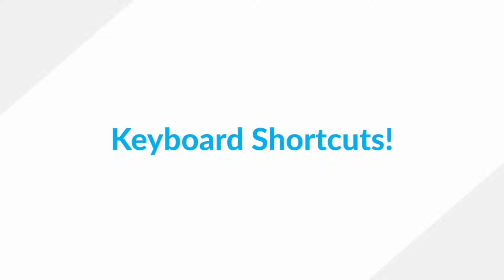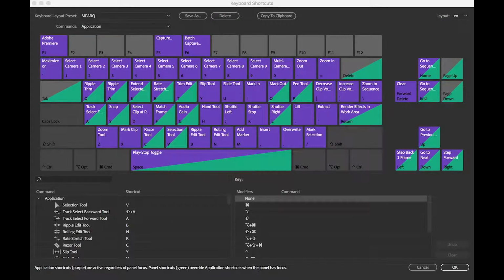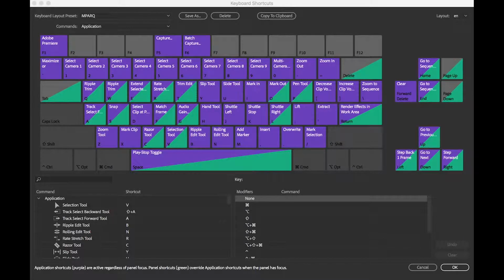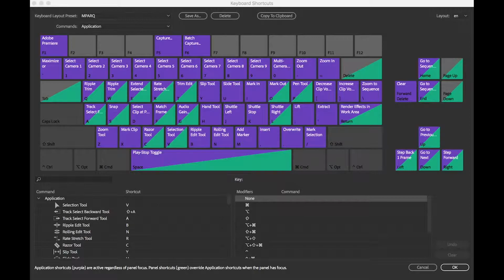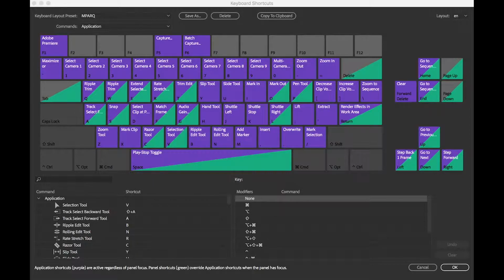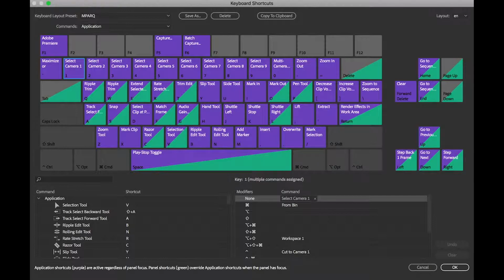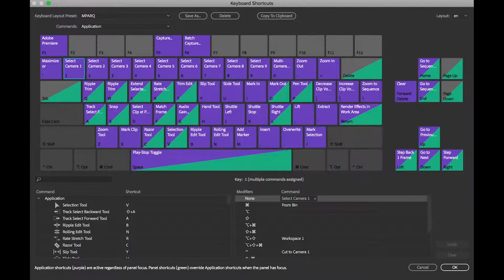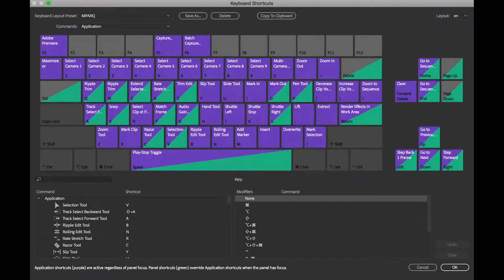Keyboard Shortcuts while Editing Videos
Videos need to be edited quickly, and learning keyboard shortcuts is an essential way to speed everything up. Look at the keyboard shortcut diagram inside Adobe Premiere Pro and create new ones to speed up your entire process!